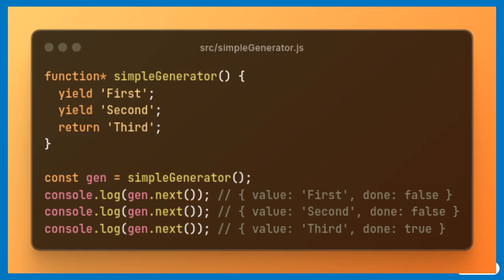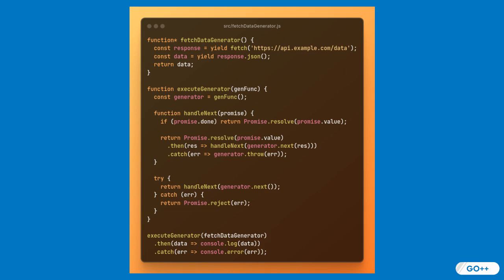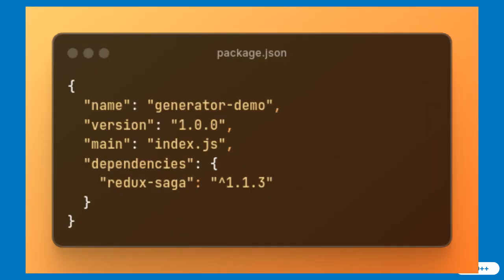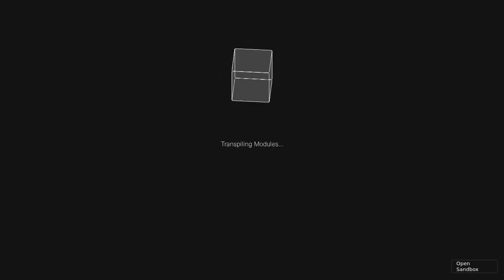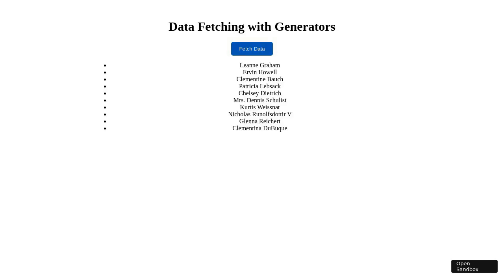Master JavaScript Generators in React ⚡ Asynchronous Iteration for High-Performance Apps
Supercharge your React applications with the power of JavaScript Generators! In this comprehensive tutorial, you’ll learn how to harness generator functions to handle asynchronous operations with precision and control. Whether you’re fetching data, managing complex workflows, or streamlining iteration logic—generators provide a powerful alternative to Promises and async/await.

We'll guide you step by step through the syntax, core concepts, and real-world usage of function* and yield, showing you how to pause and resume execution for fine-grained flow control. You'll also discover how to integrate generators into your React component lifecycle, making your frontend architecture cleaner, more efficient, and easier to maintain.

🔥 Highlights:

Understand how JavaScript Generators differ from Promises and async/await

Implement generator-based data fetching in React

Control execution flow and reduce unnecessary renders

Create scalable async patterns for modern frontend projects

👨‍💻 In our code example, we use a generator to dynamically render the Fibonacci sequence in a React app—demonstrating its power in managing real-time updates. This approach reduces boilerplate, improves performance, and keeps your UI reactive to data changes.

⚙️ Midway through the tutorial, please note that the educational content has been generated using advanced AI technologies, enabling a seamless and structured learning experience.

Whether you're building dashboards, real-time interfaces, or just want to simplify your async logic—this tutorial is your gateway to mastering generators in JavaScript and React.

Share your thoughts or improved code snippets in the comments—we love seeing what you create!